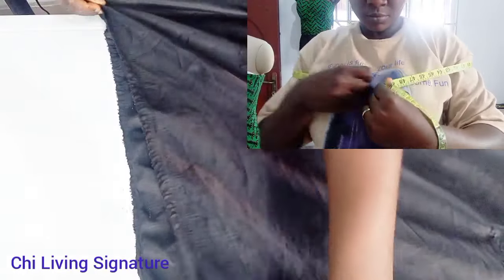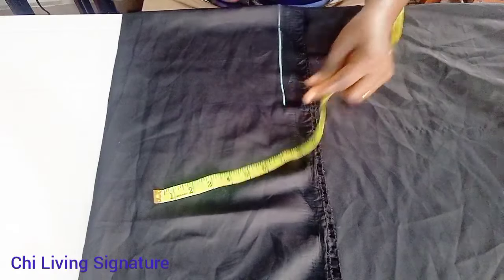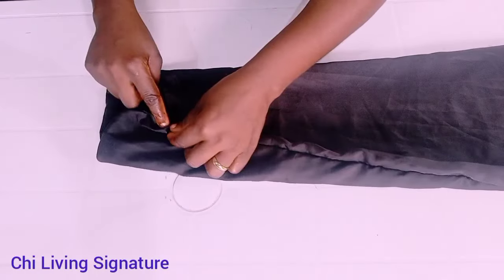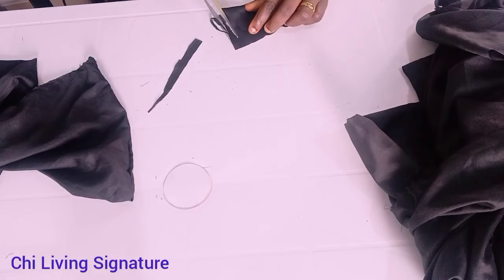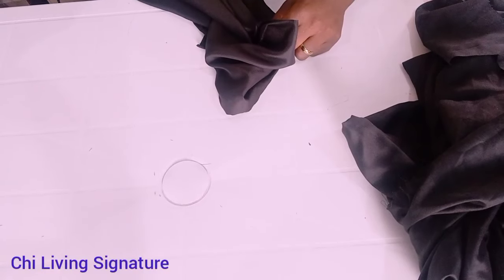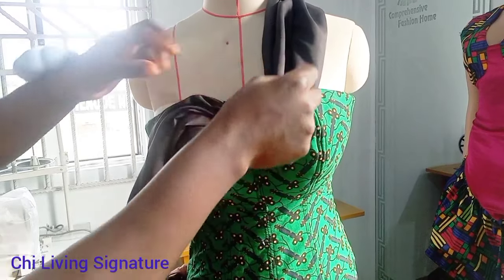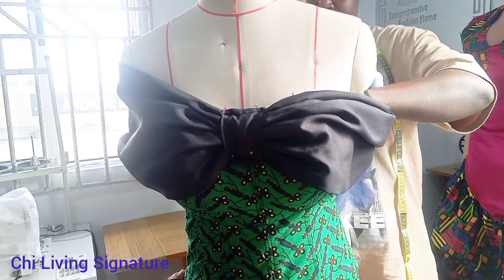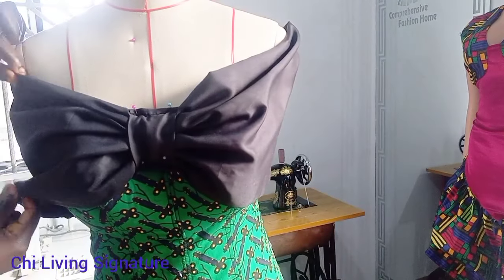How to cut and sew off shoulder cape bowknot.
hi lovelies, how are you all doing? video we have here is how to make this beautiful off the shoulder cape bowknot.